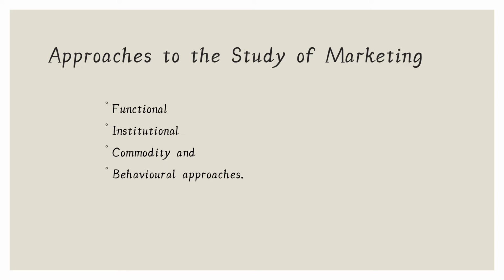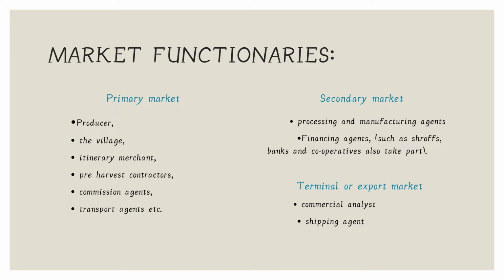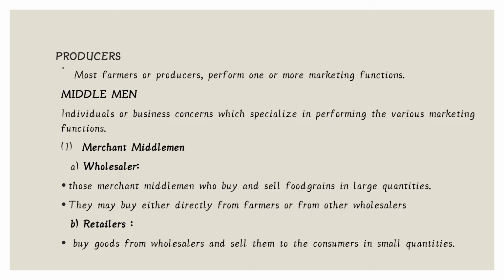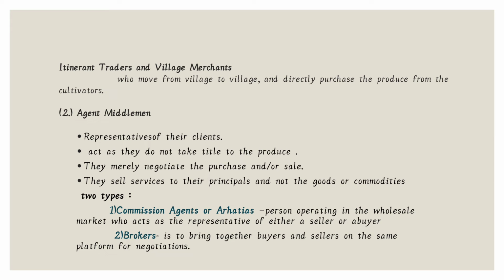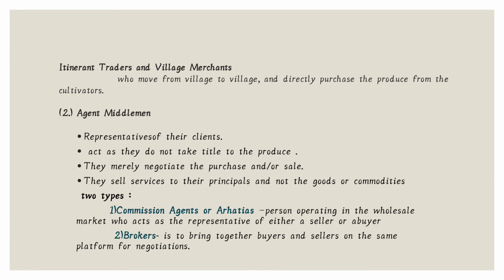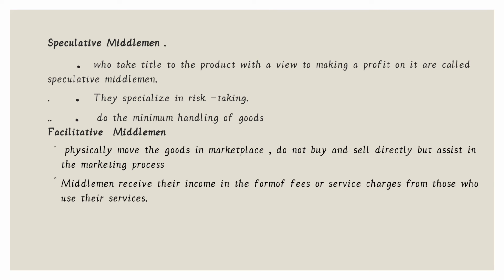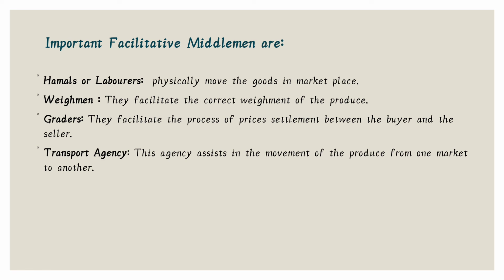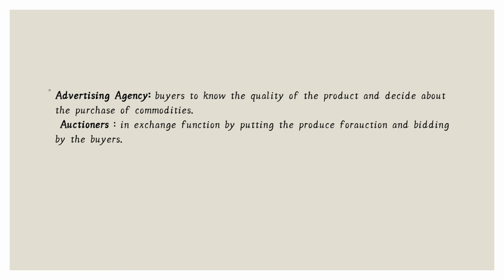Market functionaries ,Market forces